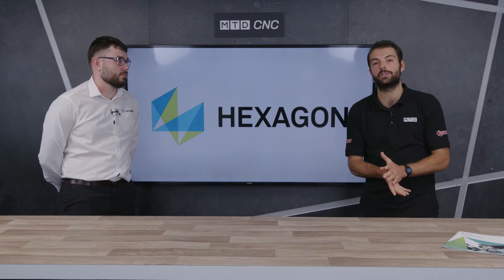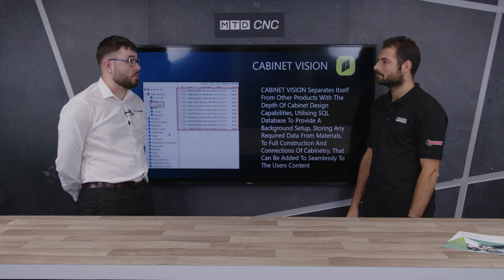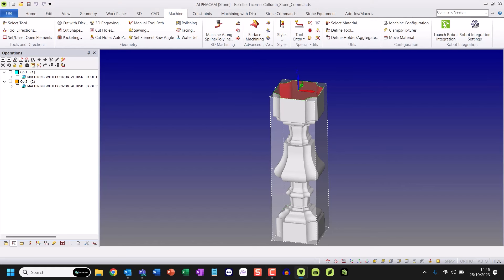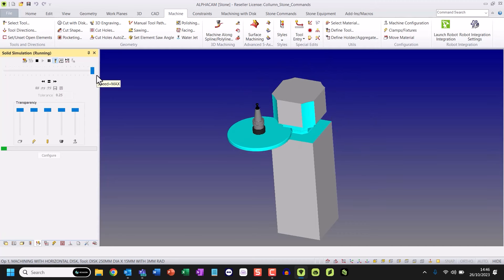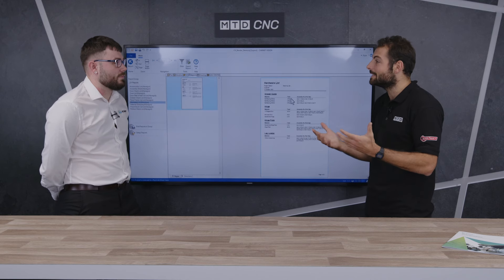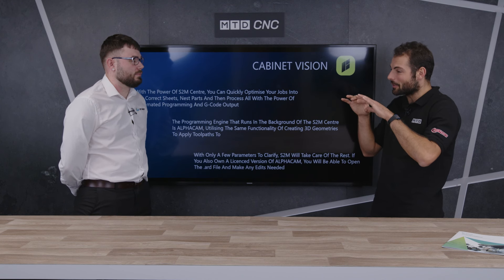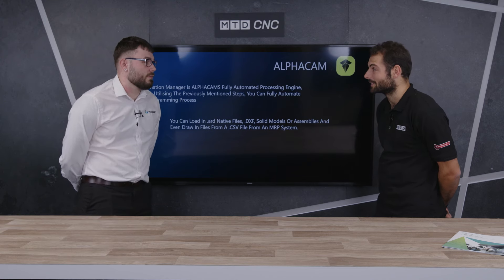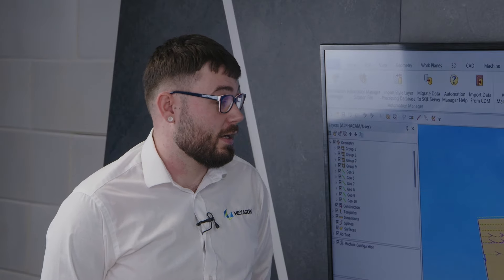Get more parts off the machine as quickly as possible with Hexagon’s integrated automation ALP...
Programming 50 components individually could take a week. Fortunately, Hexagon’s integrated automation ALPHACAM lets you do it in 5 minutes. In this Technical Corner video, Rowan Easter-Robinson of MTDCNC interviews Nathan Speck of Hexagon to understand how ALPHACAM addresses the challenges of productivity and machine downtime in the woodworking and stone-cutting industries. Check out this overview of ALPHACAM automation features for programming efficiency, waste management, and massive time savings from design to manufacture. For more information...

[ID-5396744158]